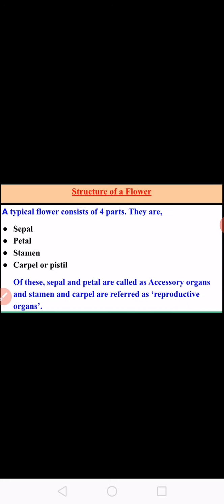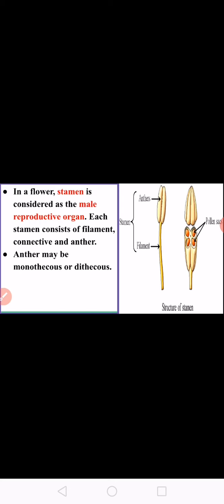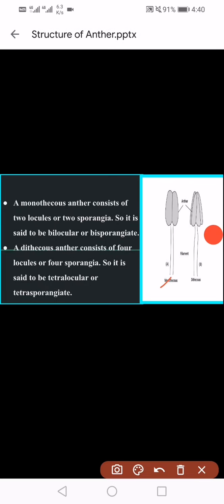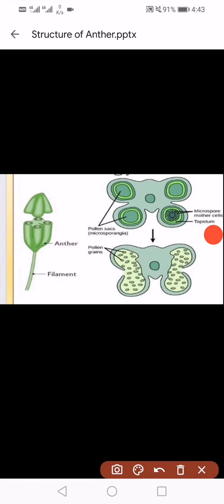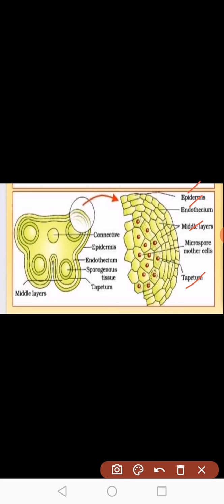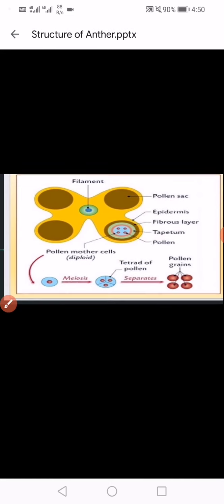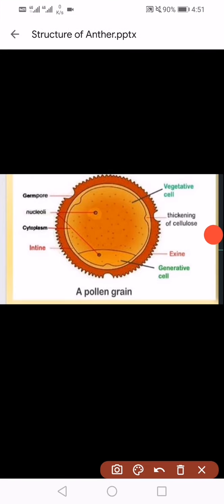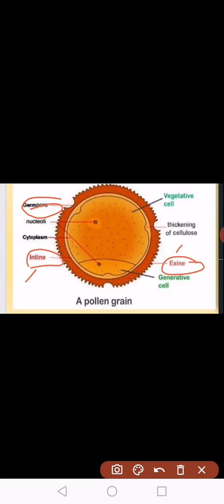II B.Sc : Botany - Morphology and anatomy of mature anther lecture by Ms. Chaithra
II B.Sc : BOTANY - Morphology and anatomy of mature anther